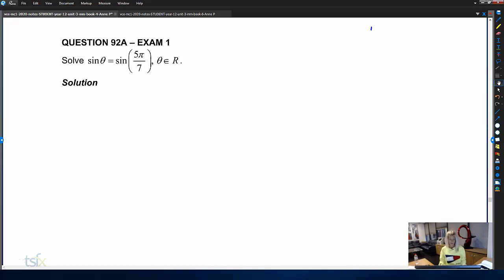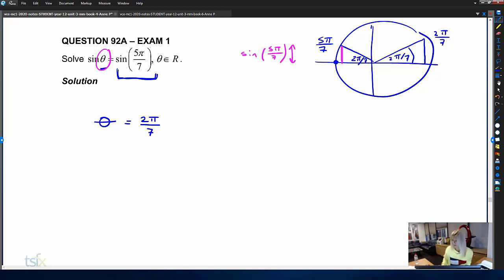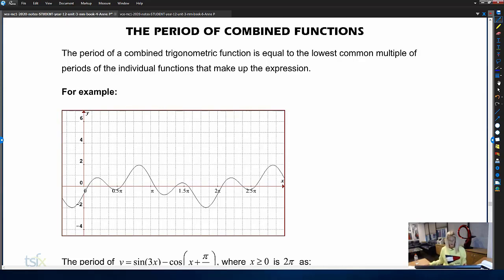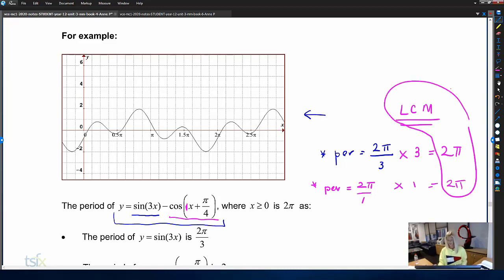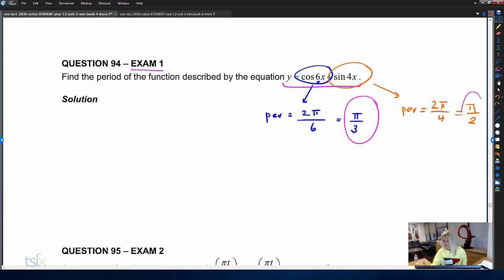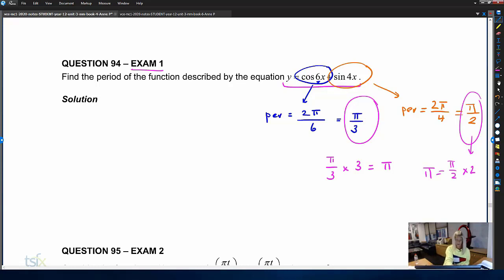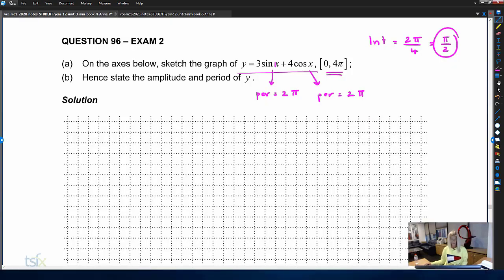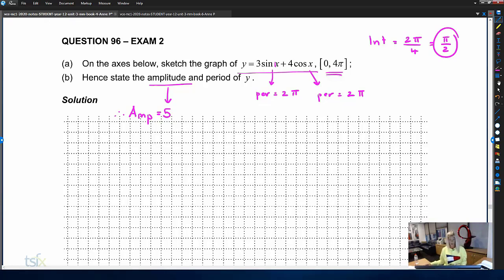U3 Maths Methods - Anne Paul Sample 1